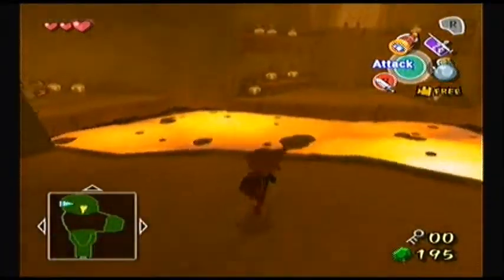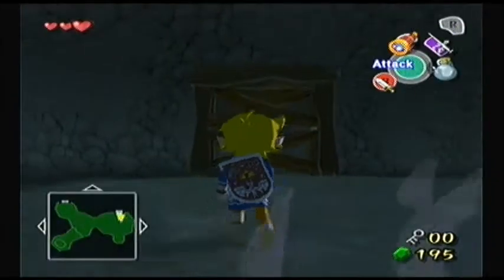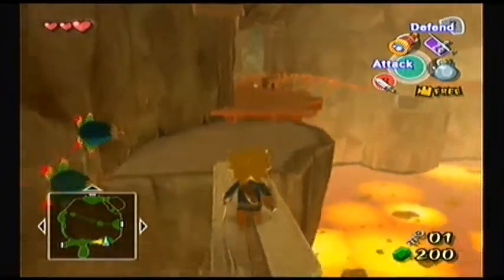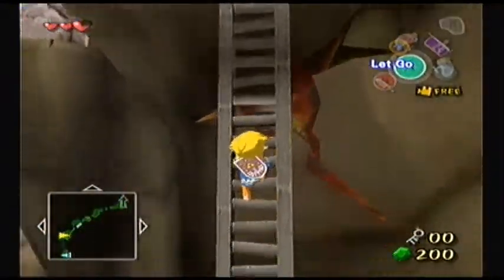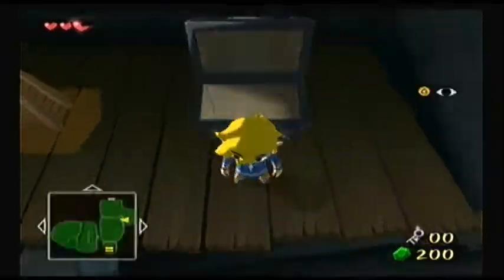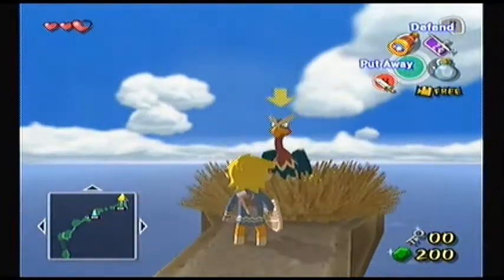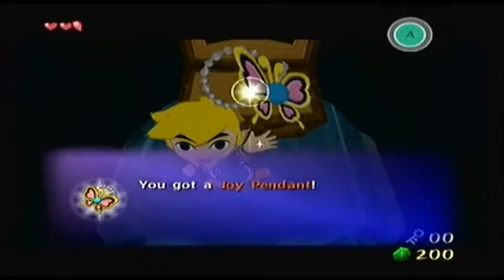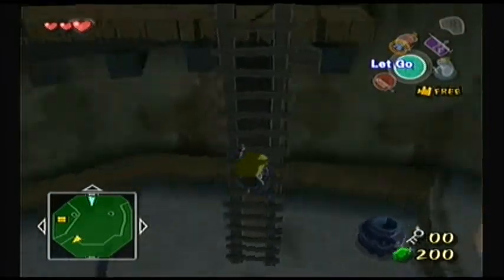The Legend of Zelda: The Wind Waker - | Part 11 | - Dragon Roost Cavern Part 1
Going through our next dungeon in line, Dragon Roost Cavern.
Let's hope it goes well for our hero.